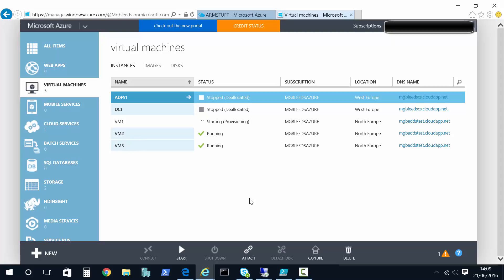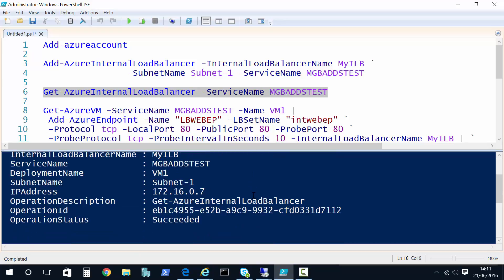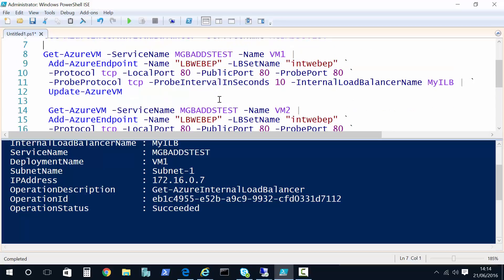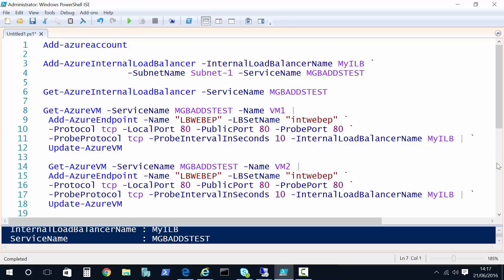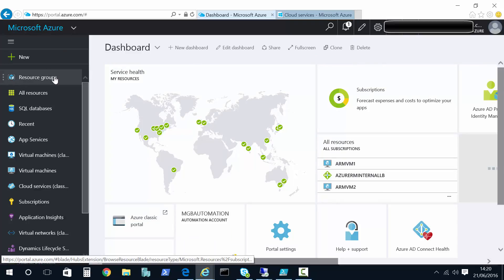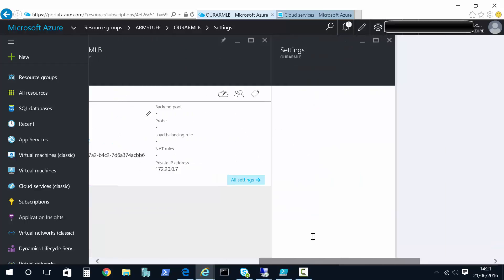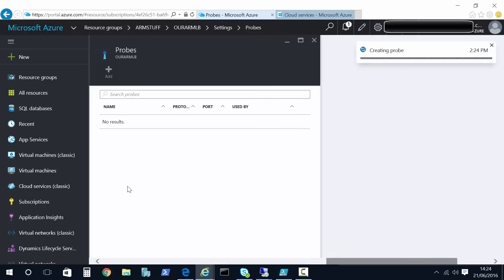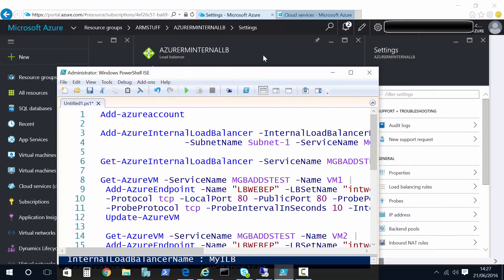Azure Internal Load Balancer Configuration (Classic and ARM)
In this video we look at creating Classic mode and ARM mode internal load balancers. We use PowerShell to configure the classic mode internal load balancer then we use the ARM portal to create the ARM internal load balancer.